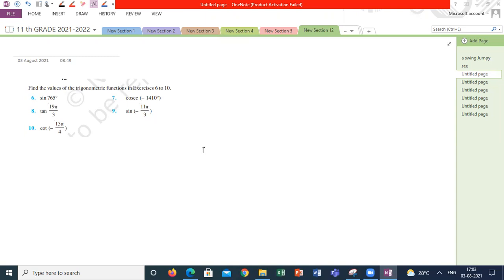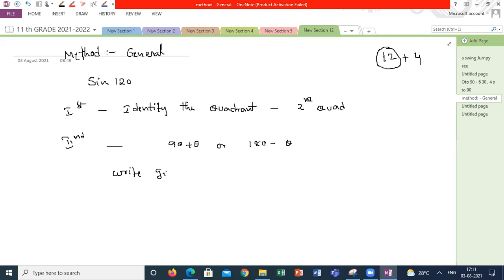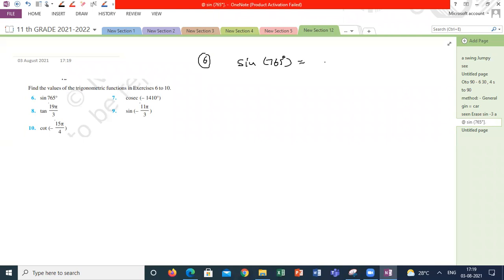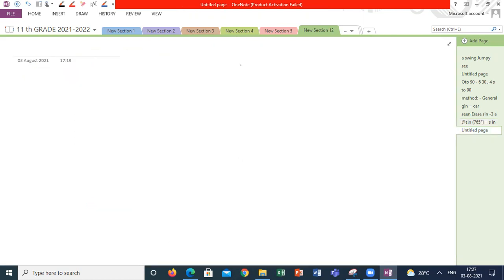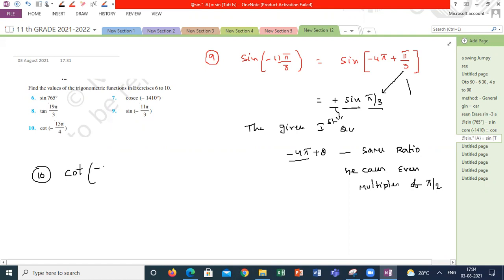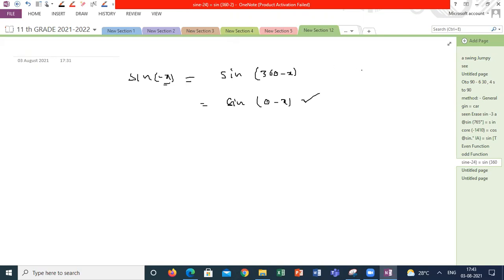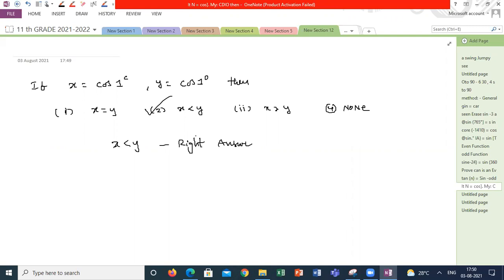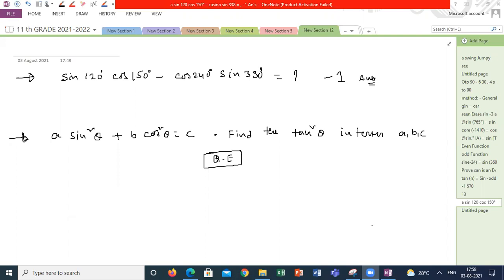XI Math 3rd Aug 2021